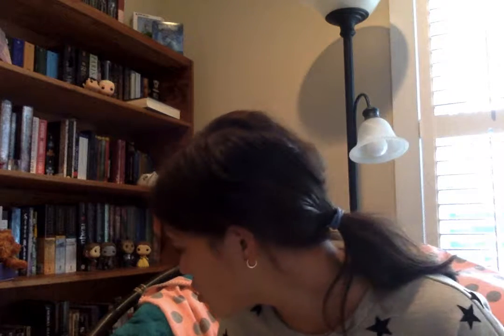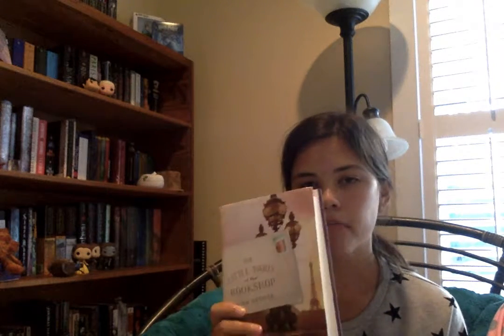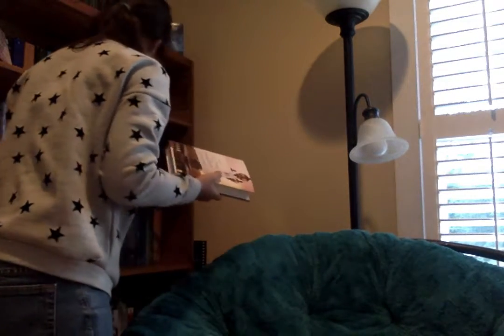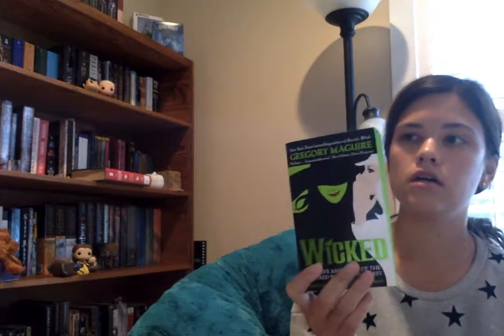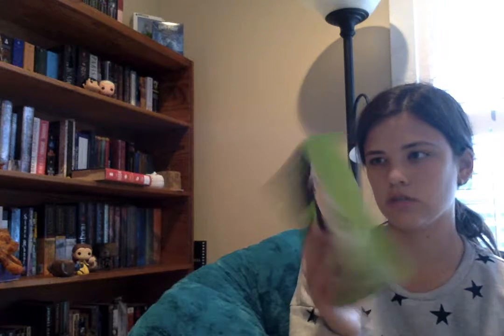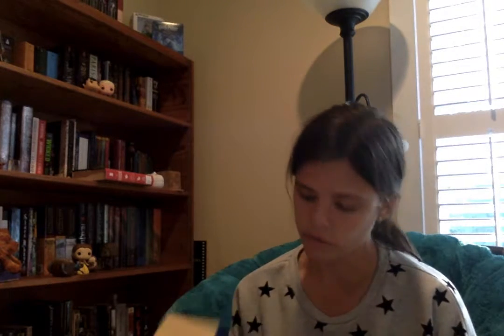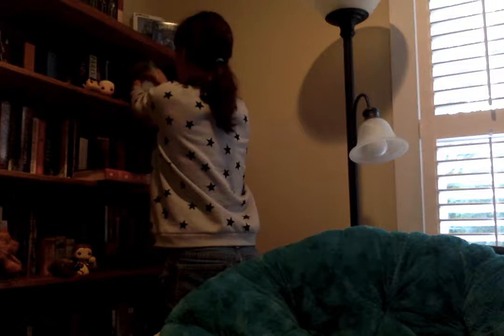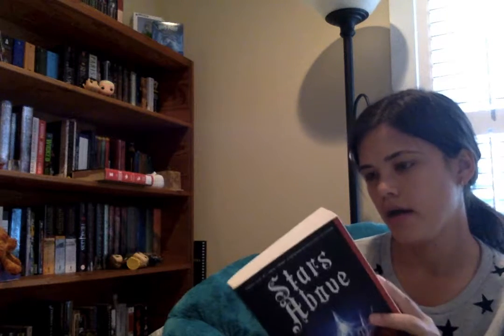The Opposites Book Tag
~OPEN ME~
1.The first book in your collection/the last book you bought
2.  A Cheap book/Expensive book
3. A book w/ male protagonist/Female protagonist
4. Read quickly/ Read Slowly
5. Pretty cover/Ugly cover
6. National/International video
7. Thin or small/Thick or big book
8. Fiction/Non-fiction
9. Action/Romance
10. Book that made you sad/happy